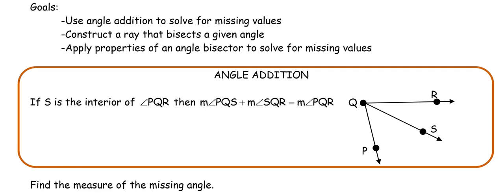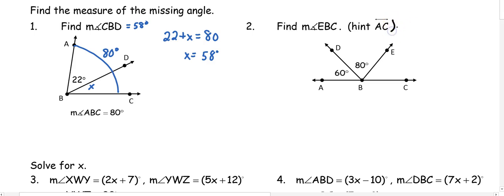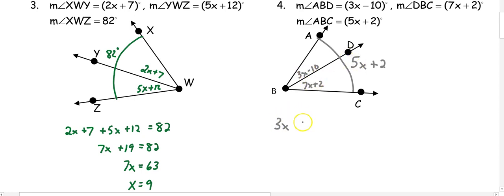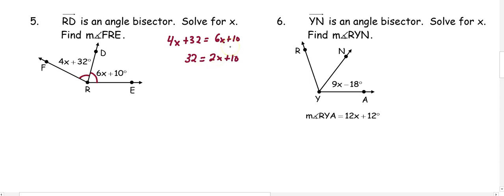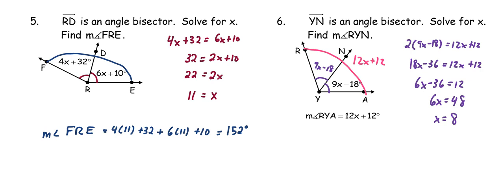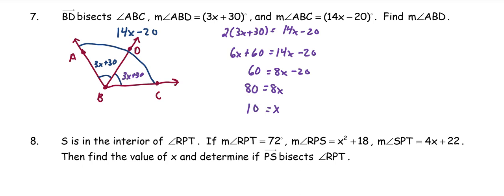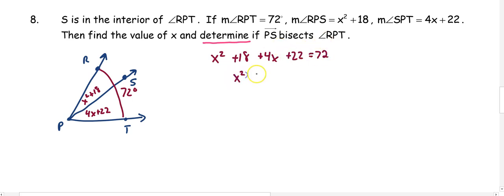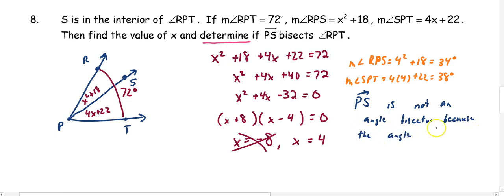U1D9- Angle Addition and Angle Bisector